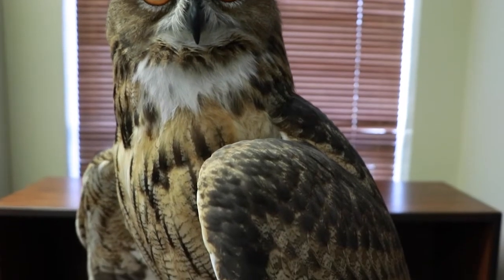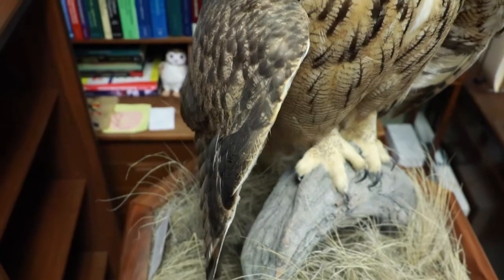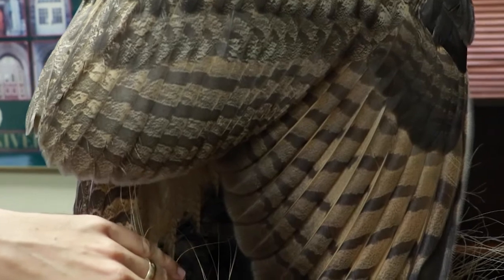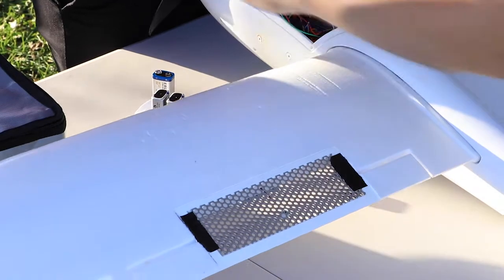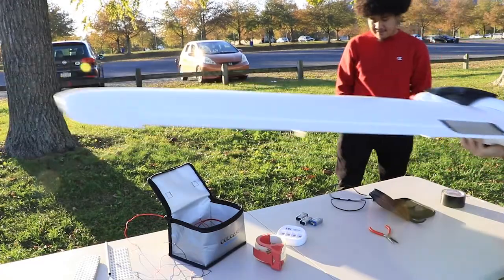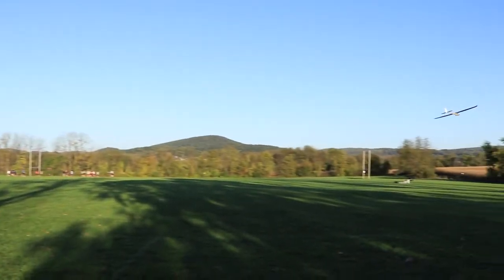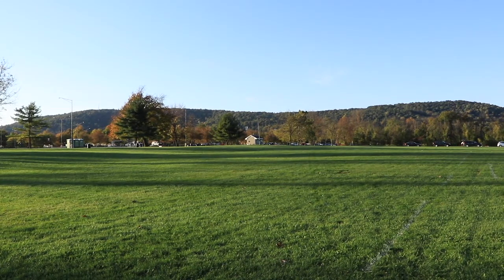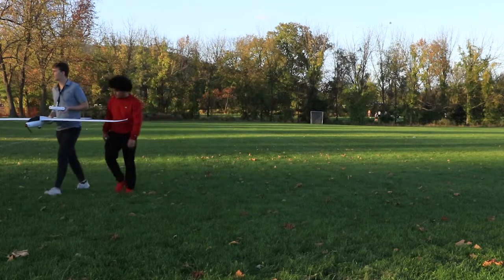Learning from owls to design quieter aircraft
John Kershner is a 2nd year PhD student in the department of mechanical engineering and mechanics at Lehigh University's P.C. Rossin College of Engineering and Applied Science. He's researching owl-inspired aeroacoustics to design mechanisms that may one day help planes fly quieter.